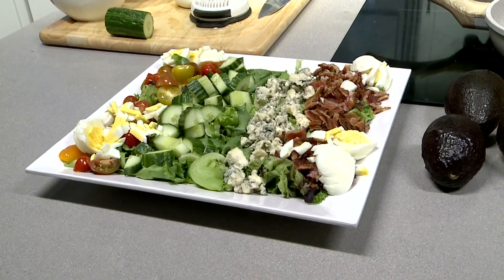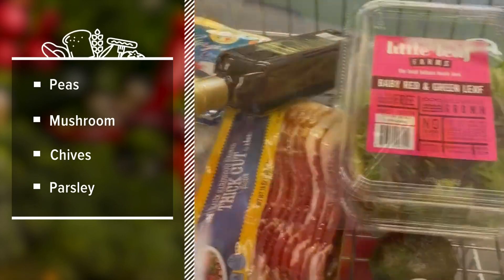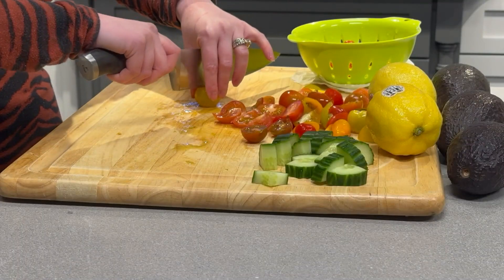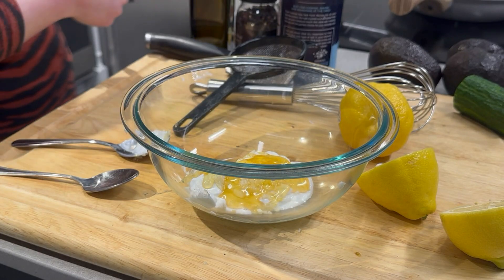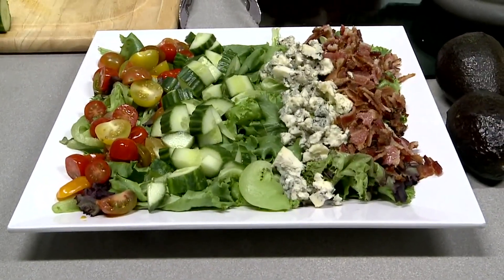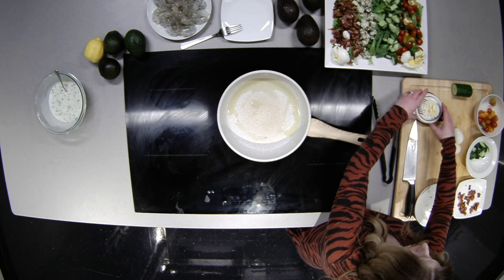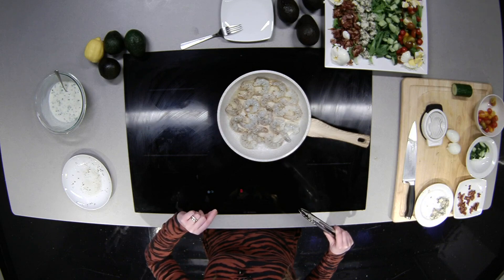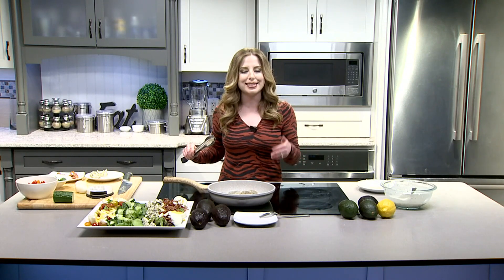Shrimp and avocado Cobb salad | Seasonal Servings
In this week’s Seasonal Servings, avocado is the star ingredient in this spring-like version of a Cobb salad!

Shrimp is paired with the avocado, and gorgonzola is used in place of cheddar or Colby to add a creamy and tangy twist. Lemon helps tie in a yogurt dressing with honey for a little sweetness to balance the flavors!